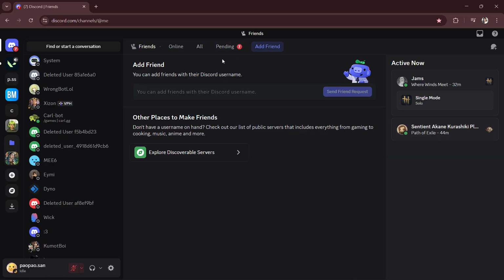How to Find Friends on Discord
In this video, I'll show you how to connect with friends on Discord. The method is very simple and clearly explained. By following all the steps in the video, you'll easily learn how to find and add friends on Discord.